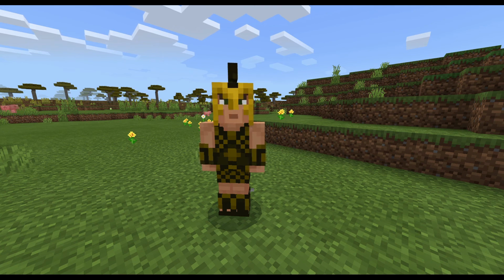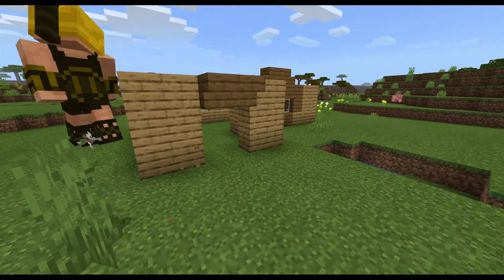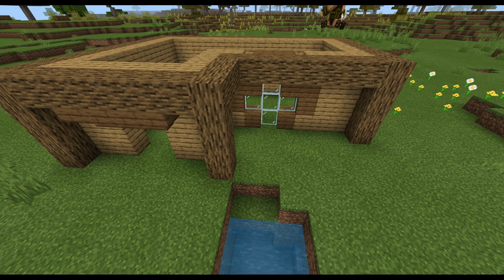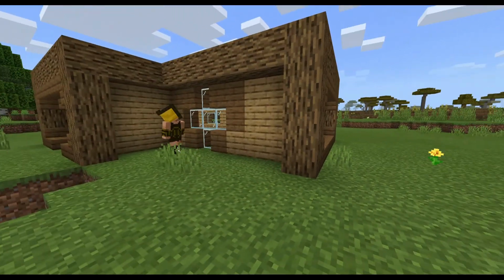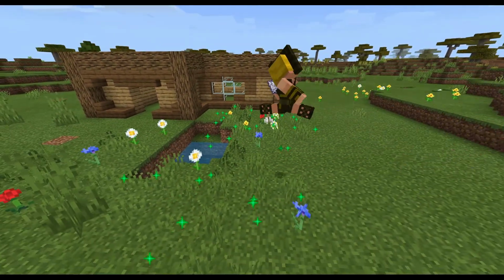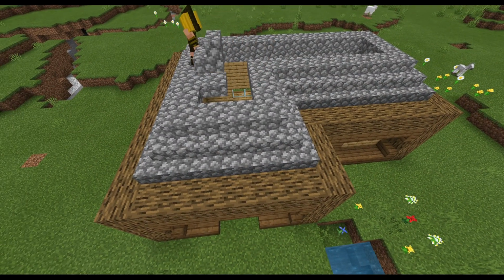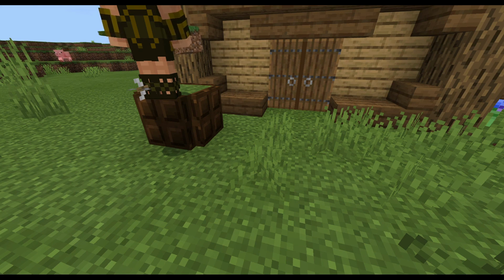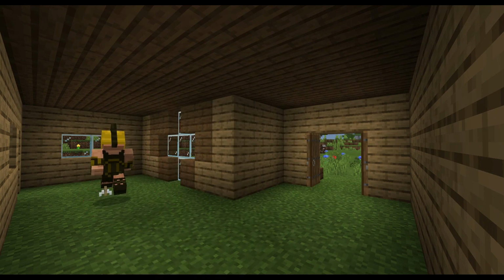Minecraft - How to Build your First House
Hello and welcome to another Minecraft Tutorial.  Today Ben shows you how to build your first house while dad does the camera work.

If you have any questions feel free to post them in the comments and Ben will be happy to answer you!